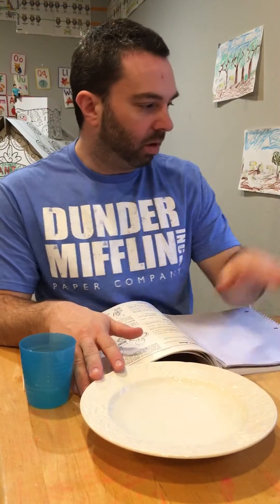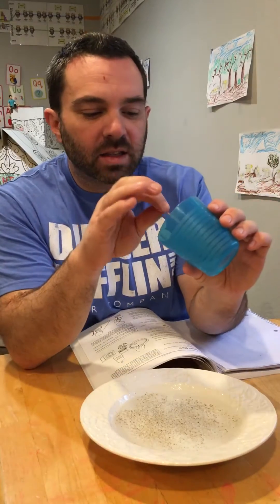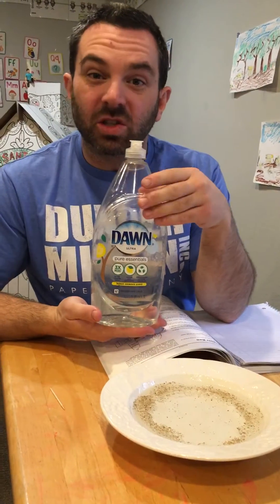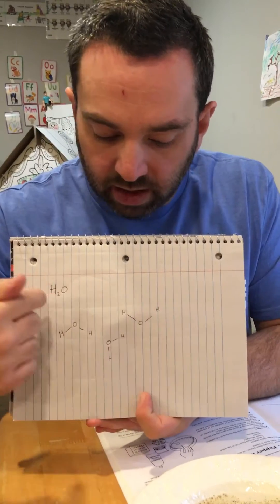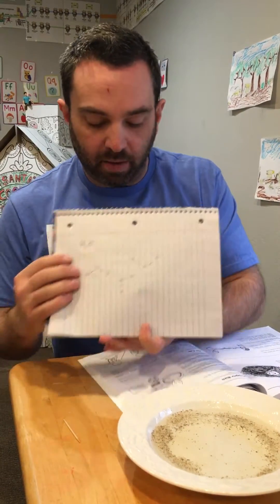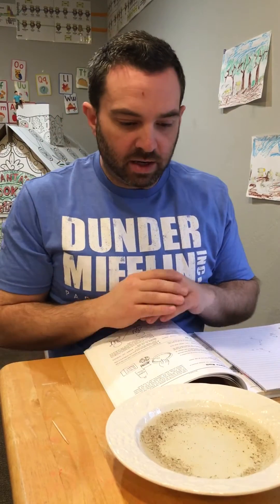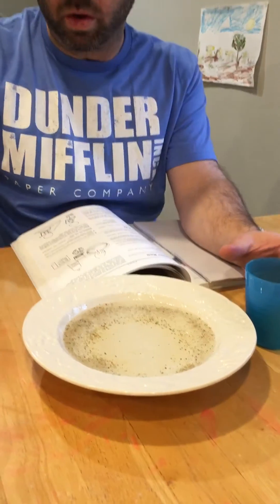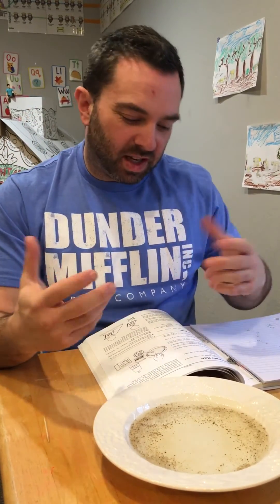Classical Conversations Cycle 2 Week 14 Science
VanCleave #171 Pepper Run